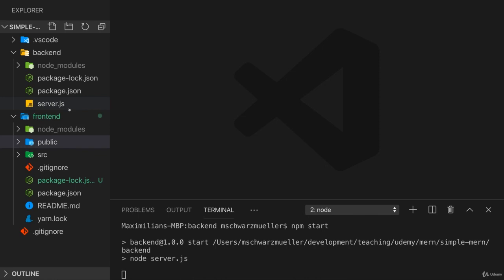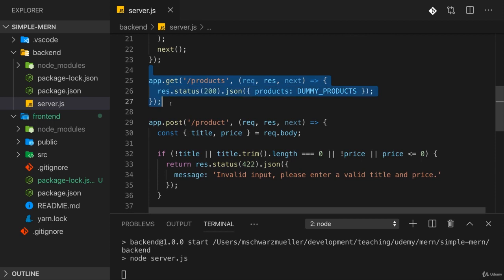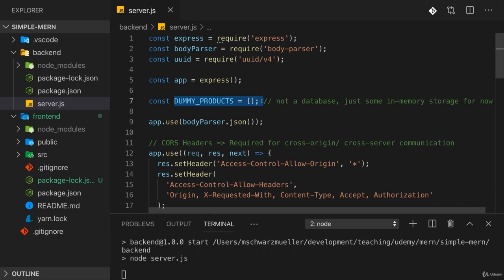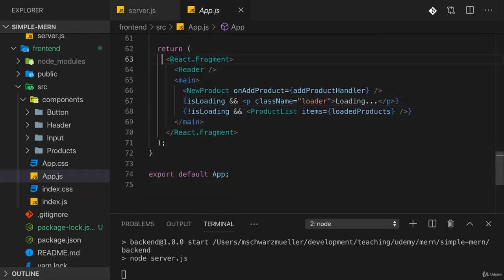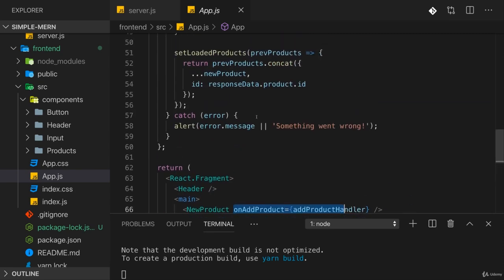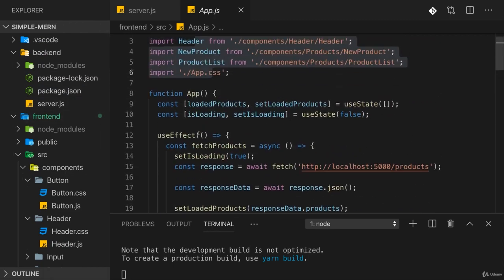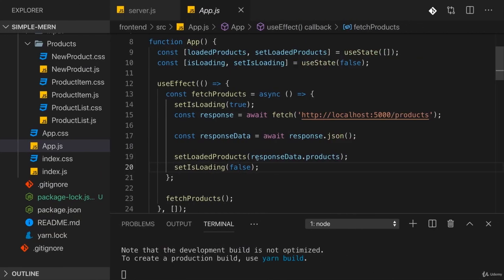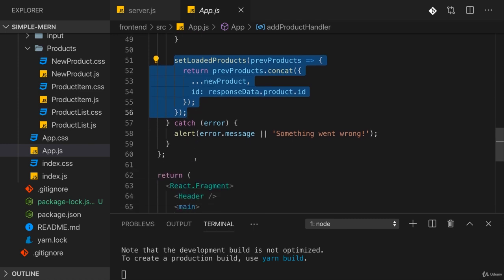8. Diving Deeper into the Code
In Lecture Eight of "The MERN Fullstack Guide," we delve deeper into the code of our MERN stack application, exploring key concepts, best practices, and advanced techniques to enhance our development process and build robust full-stack web applications.

The lecture begins by discussing the importance of code organization and structure. It emphasizes the significance of adopting a modular approach, separating concerns, and organizing code into reusable components. The lecture covers techniques for creating modular components in both the Node.js backend and the React frontend, enabling easier maintenance, code reuse, and scalability.

Next, the lecture explores advanced server-side programming techniques using Node.js and Express.js. It covers topics such as middleware integration, error handling, and authentication. The lecture demonstrates how to implement middleware functions to handle request preprocessing, validation, and logging. It also provides examples of error handling middleware to gracefully handle runtime errors and provide meaningful error messages to clients. Additionally, the lecture delves into implementing authentication mechanisms using libraries like Passport.js or JSON Web Tokens (JWT).

Moving on to the frontend, the lecture delves into advanced concepts and techniques in React. It covers topics such as state management, component lifecycle methods, and asynchronous operations. The lecture introduces state management solutions like Redux or React Context API, enabling better management of application state and improved data flow between components. It also explores component lifecycle methods, explaining how they can be utilized for performing actions at specific stages of a component's lifecycle. Furthermore, the lecture addresses asynchronous operations like making API requests, handling responses, and updating the UI accordingly using libraries like Axios or fetch.

The lecture also focuses on optimizing performance in the MERN stack application. It covers techniques for code optimization, minimizing network requests, and improving rendering efficiency. The lecture explores strategies such as code bundling, minification, and compression to reduce file sizes and improve loading speed. It also discusses techniques for caching data, optimizing database queries, and implementing server-side rendering (SSR) for improved initial rendering.

Throughout the lecture, practical examples, code snippets, and best practices are provided to help students understand and implement advanced concepts effectively. The lecture encourages students to adopt clean coding practices, follow industry standards, and consider performance optimizations in their MERN stack applications.

By the end of this lecture, students will have a deeper understanding of the code structure and implementation details in the MERN stack. They will be equipped with advanced techniques and best practices to enhance their development process and build high-quality, scalable, and performant full-stack web applications using the MERN stack architecture.